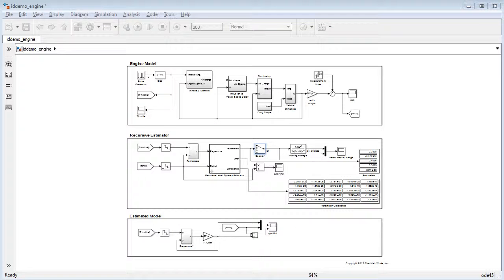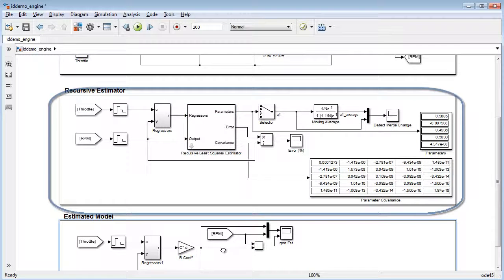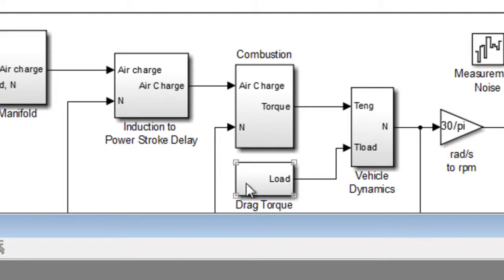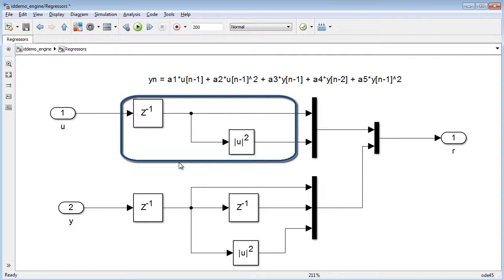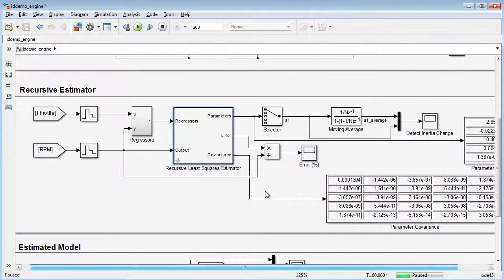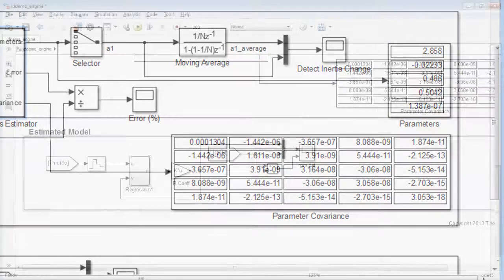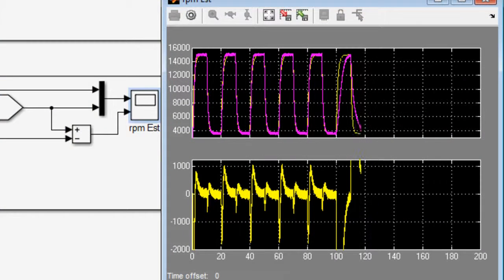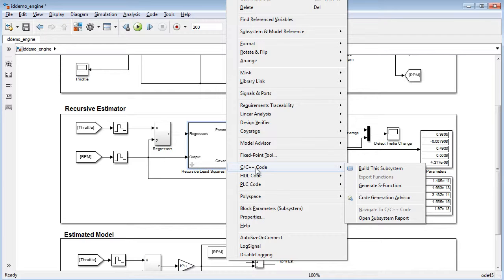Online Parameter Estimation with Simulink matlab video tutorial